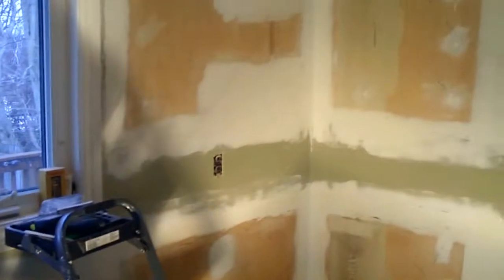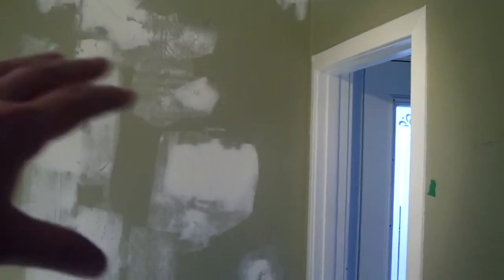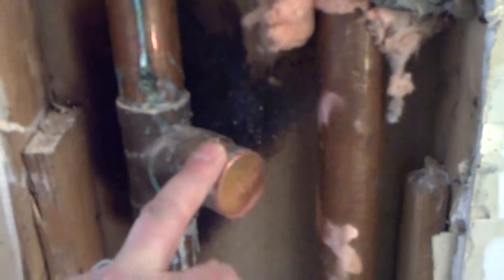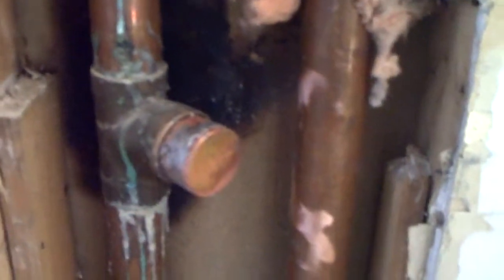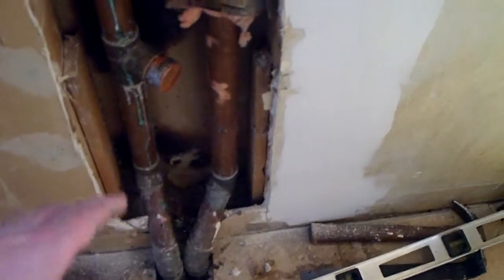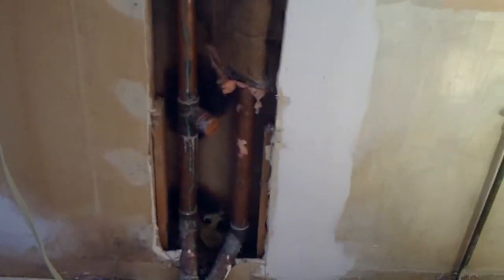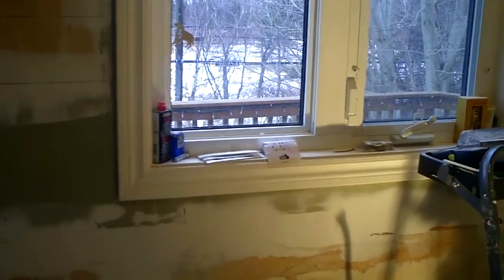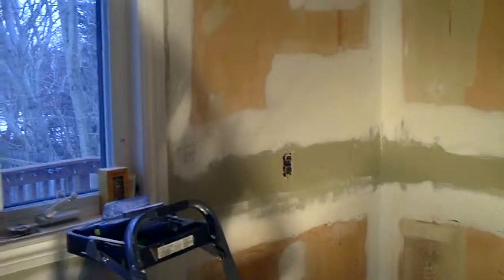Robert and Elaine's Renos - Part #2.AVI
This is part 2 of 4.  Go to Part 1 for a quick blrup on the four videos.